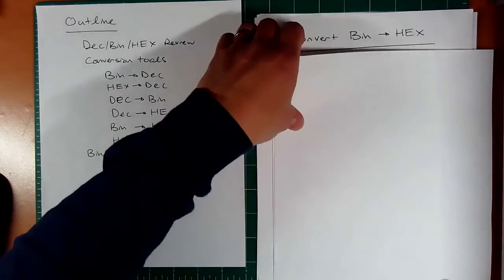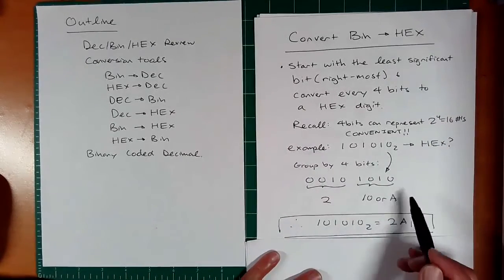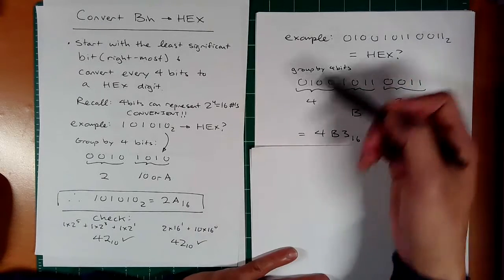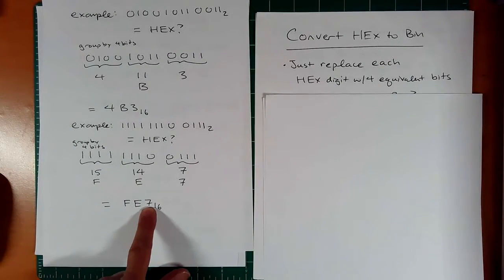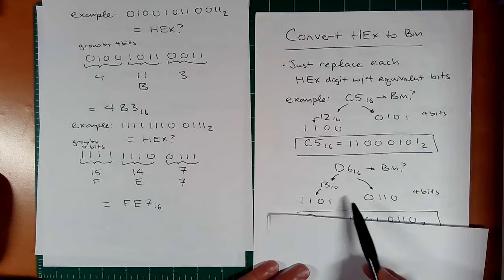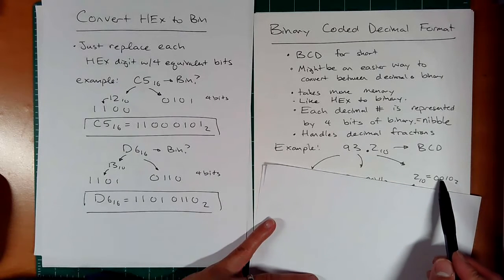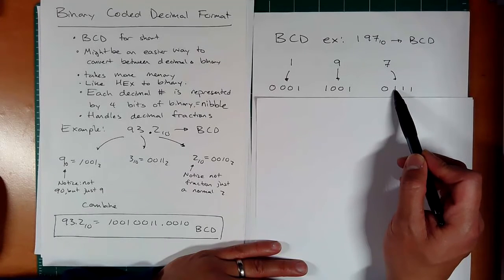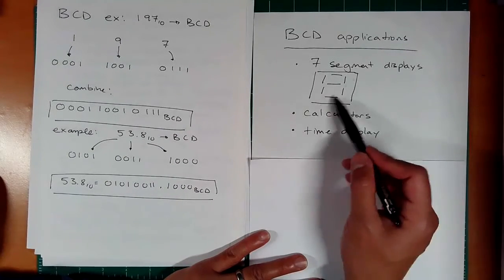ET 370 Lecture 11C Converting between Binary and HEX and BCD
Topics Covered:
      Converting from Binary to HEX
      Converting from HEX to Binary
      Binary Coded Decimal or BCD